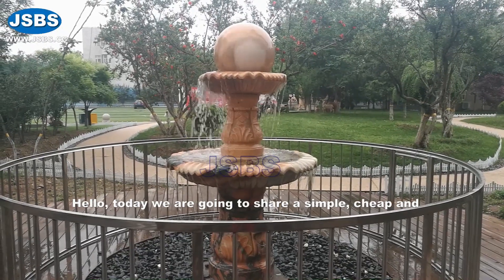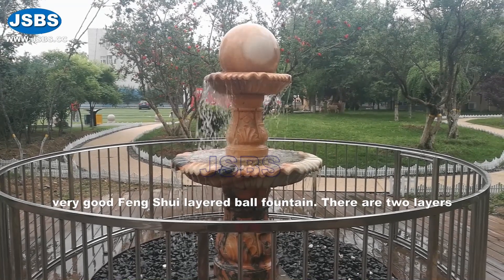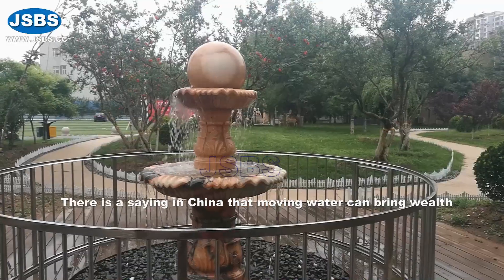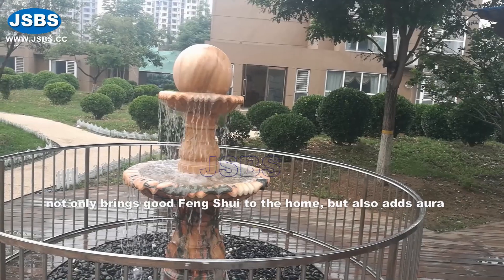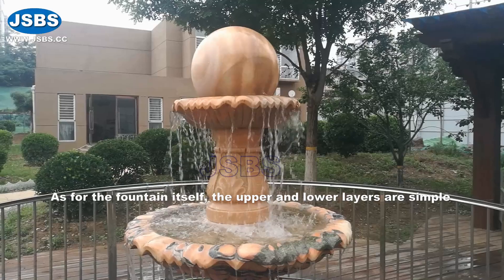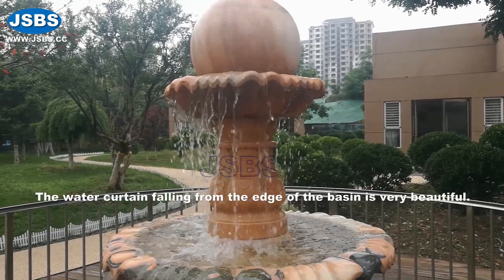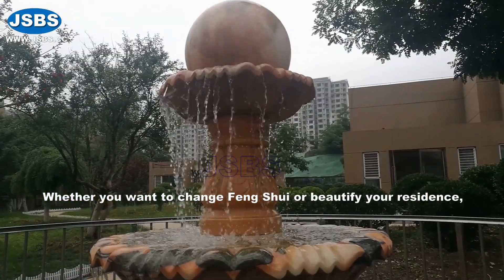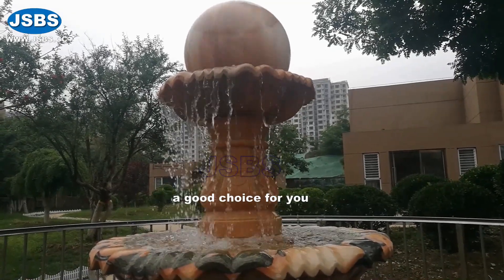Garden Cheap Stone floating outdoor Red Marble Feng Shui Tiered Sphere Ball Water Fountain for sale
Garden Cheap Stone floating outdoor Red Marble Feng Shui Tiered Sphere Ball Water Fountain

Hello, Today we are going to share a simple, cheap and very good Feng Shui layered ball fountain. There are two layers. The top is a ball. The stone is selected from natural red marble.

There is a saying in China that moving water can bring wealth. This fountain has special significance in Feng Shui. Not only brings good Feng Shui to the home, but also adds aura

 As for the fountain itself, the upper and lower layers are simple and elegant, and the cost of carving is not high. The water curtain falling from the edge of the basin is very beautiful.

Whether you want to change Feng Shui or beautify your residence, or consider the cost, this pure natural fountain is really a good choice for you.

We accept the order from 1 piece on, do not have mini order quantity, and can customize the item based on your photo or drawing. We can also ship the items to your nearest local main port all over the world.